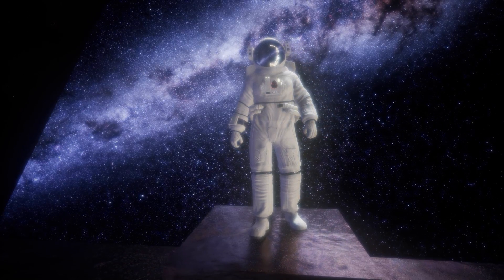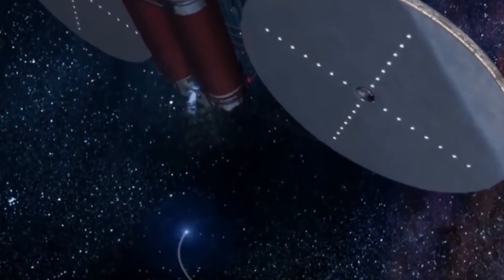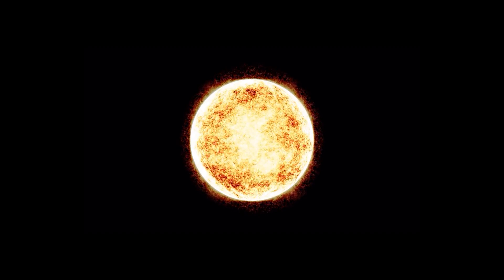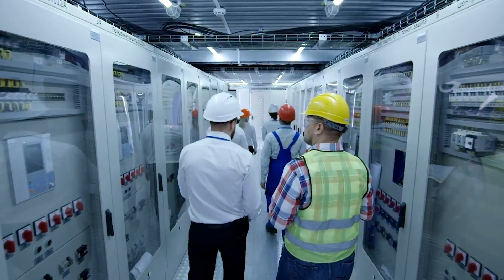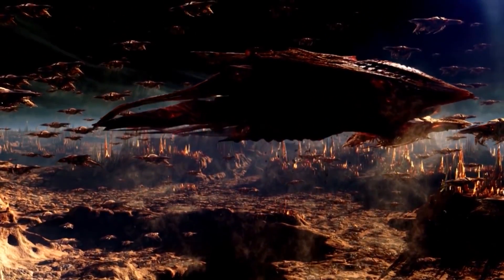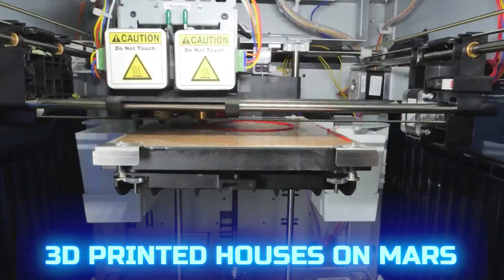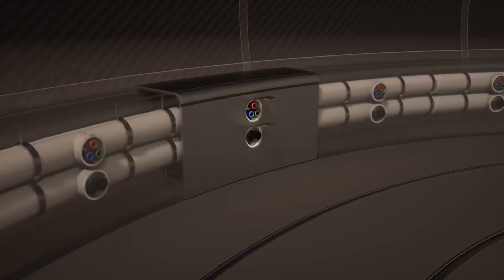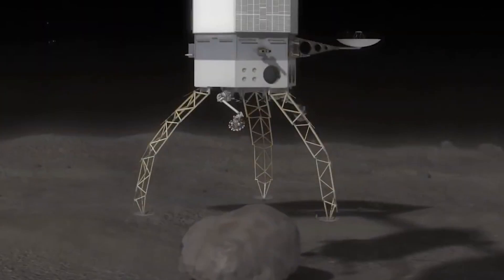TOP-6 SPACE TECHNOLOGIES OF THE FUTURE🚀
If you came to this video, you're probably interested in information about space and space technologies that will appear in the near future. Well, then make some tea, get comfortable, and let's go!

0:00 - Intro
00:30 - Space Elevator
2:09 - Space City
3:46 - Mining from asteroids or other planets
4:57 - Interstellar Travel
7:08 - 3D printed houses on Mars
8:51 - The Startram Magnetic Space Train
9:58 - Final

science fictionfuture2050 technology robots skyscrapers flying carshologramsvoitures volantes futur drone future world in 2050real future of earth future earth technologies future transportation technology future invention what will happen in the future#6what 2050 will be like future events self-driving car search 2050 the world in 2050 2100space exploration science super all cars of the future2020 the future 2050 technology the future BBC documentaries PBS documentaries BBC documentary nat geo documentary national geographic documentary history channel documentaries national geographic documentaries history channel documentary discovery channel documentaries The World In 2050 Future Of Earth Earth in 2050 Future of The World global warming people in the future people in 2050 worldearthfutureenergybbcTop Class Documentaries